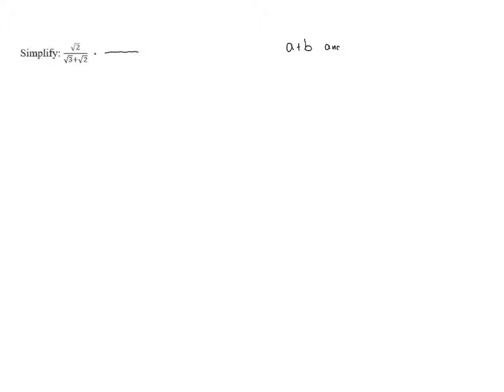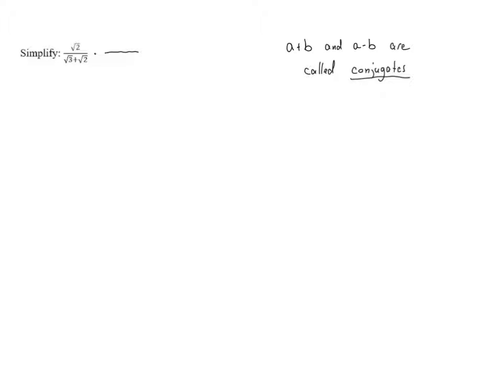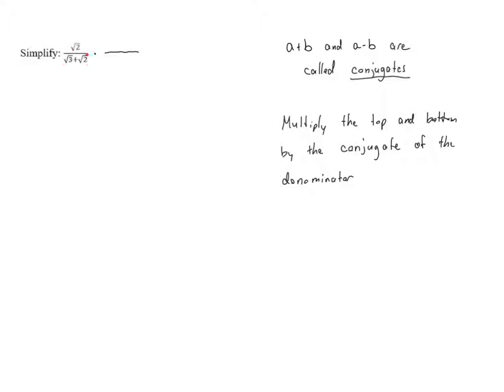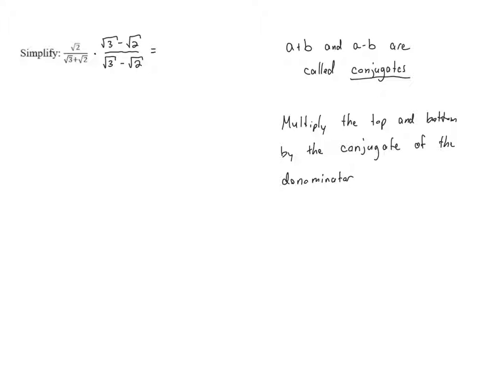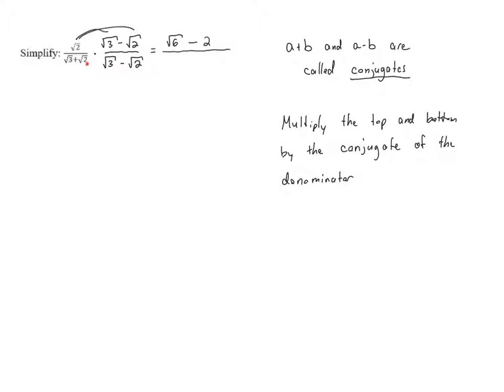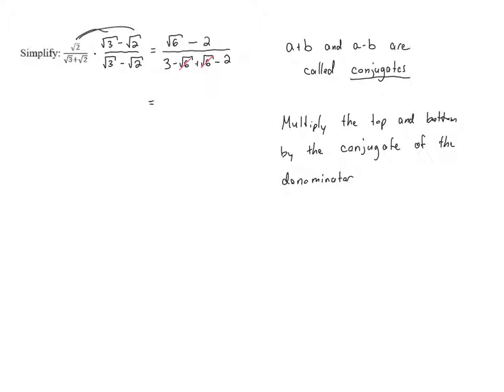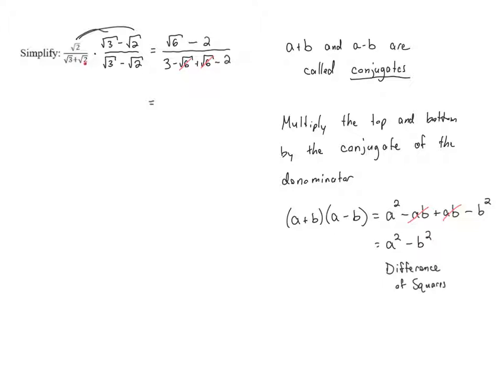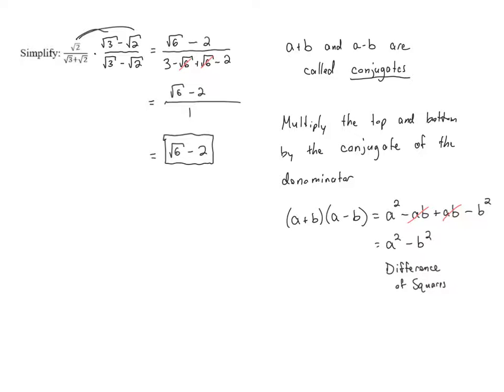Rationalizing the Denominator - Problem 12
Watch how to solve this problem on the topic of rationalizing the denominator of radical expressions.